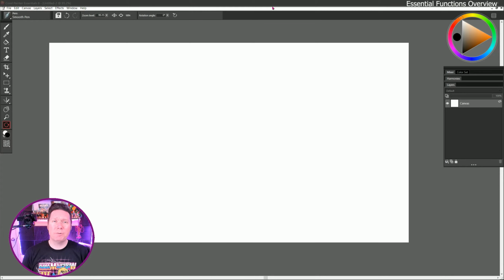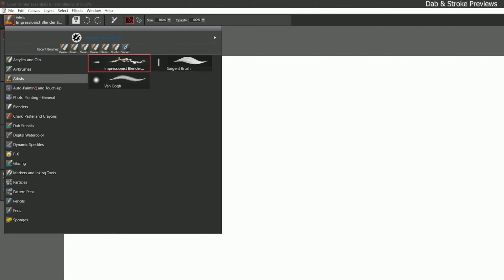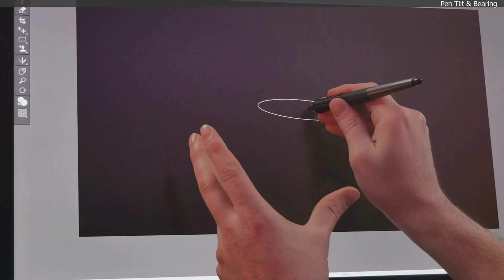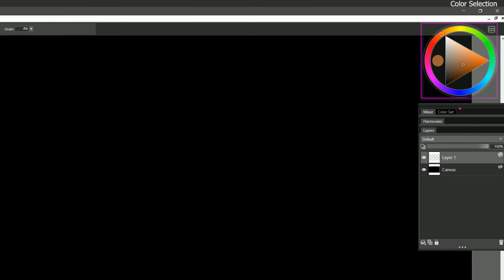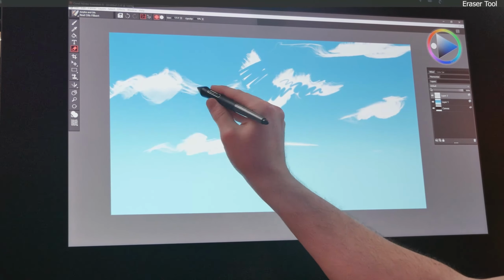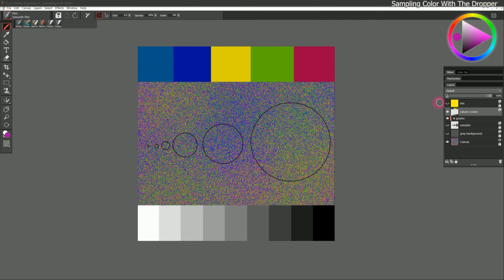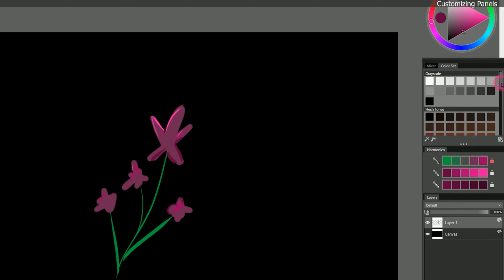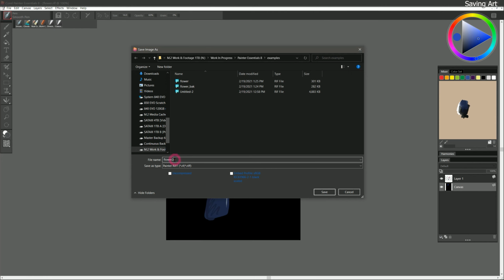Essential Skills - Corel Painter Essentials 8 Course (Part 2)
Learn how to use Corel Painter Essentials 8 with an in-depth training course by Painter Master, Aaron Rutten. Part 2 shows you the basics of working with brushes, color, erasers and more.

00:00 - Essential Functions Overview
00:07 - Experimenting with Brushes
00:54 - Customize Brush Selector
01:14 - Dab & Stroke Previews
03:51 - Brush Cursor
04:22 - Basic Brush Properties – Size & Opacity
06:43 - Pen Tilt & Bearing
08:27 - Brush Versatility
09:52 - Customizing Brushes
10:30 - Color Selection
12:40 - Undo & Redo
13:40 - Eraser Tool
14:31 - Using the Eraser on the Pen
15:07 - Blending With the Pen's Eraser
16:00 - Recent Brushes
16:40 - Sampling Color
18:23 - Color Set
19:10 - Harmonies
21:04 - Customizing Panels
21:32 - Mixer Pad
22:32 - Saving Art